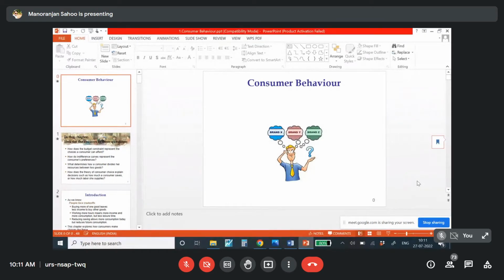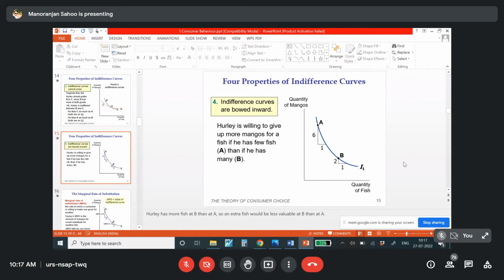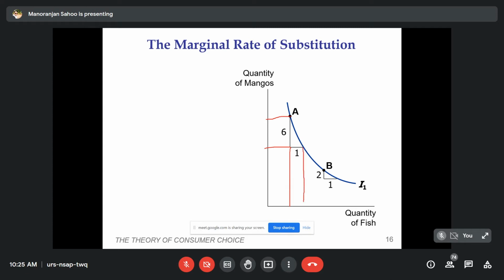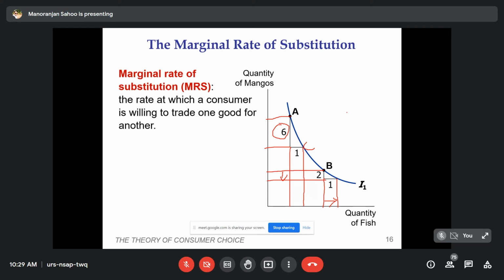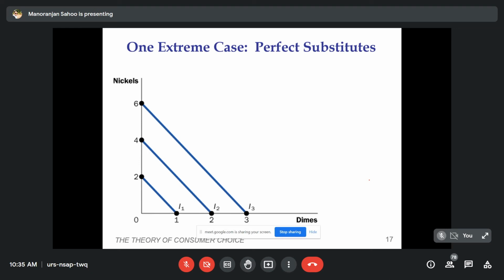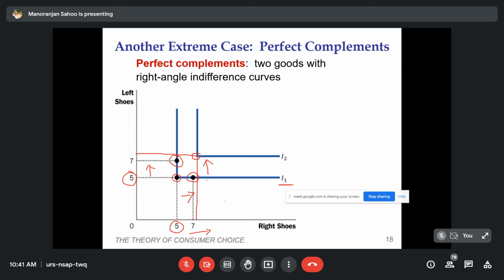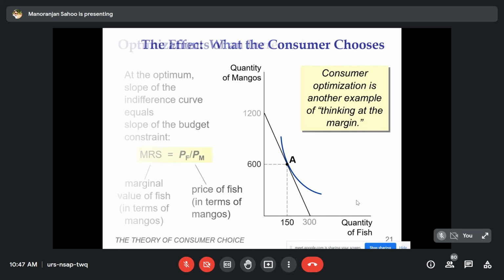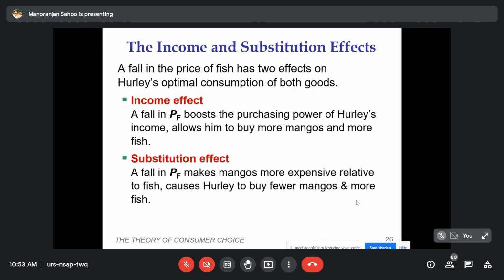27 July , ECONOMICS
Graphs
Equi-Marginal Utility